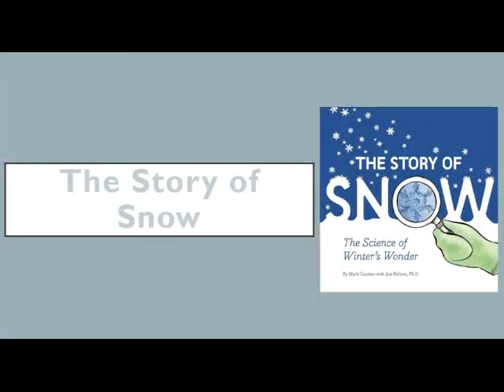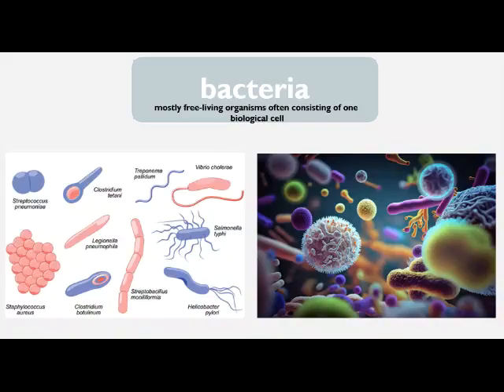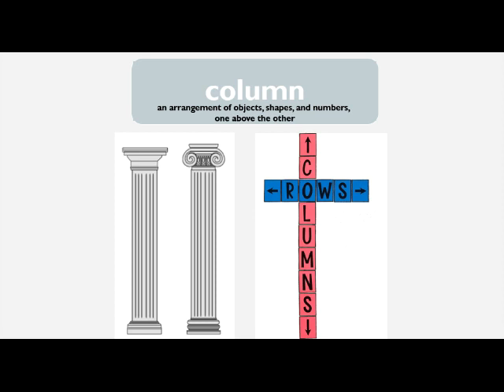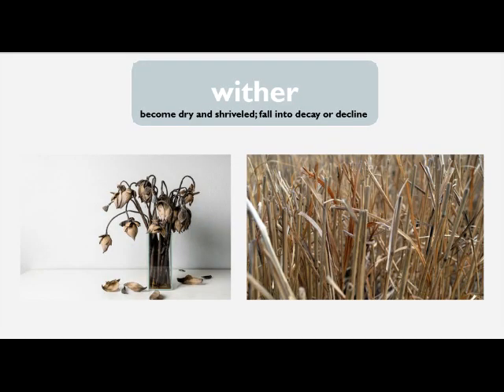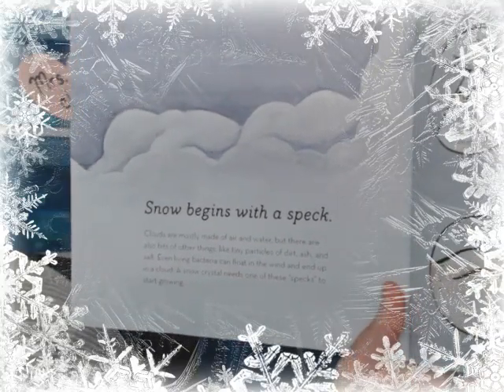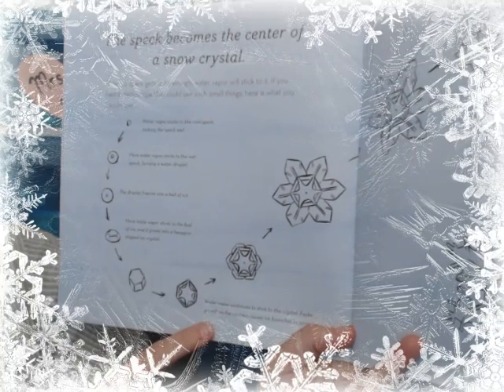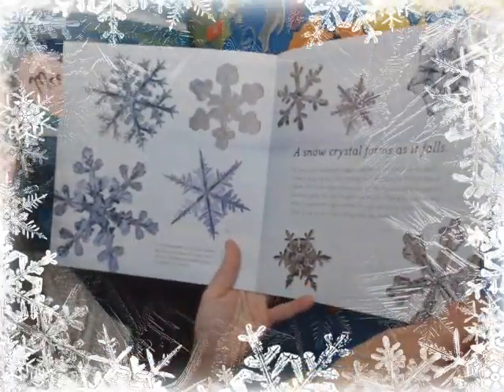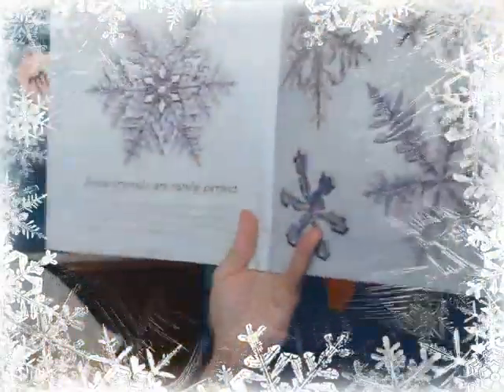Science Stories - The Story of Snow (How Snow Crystals Form)